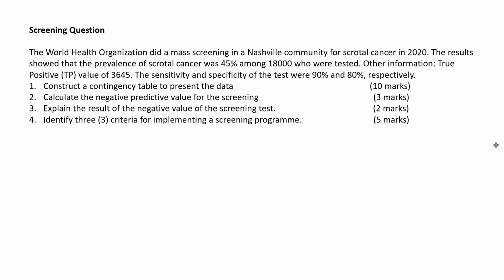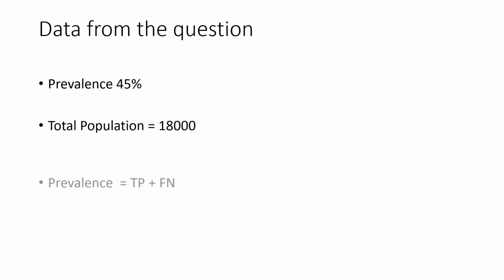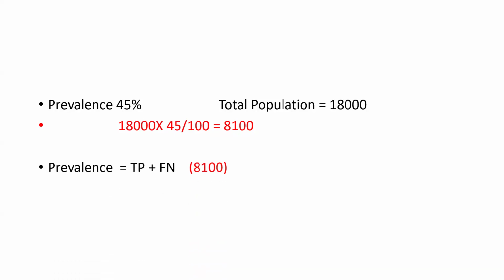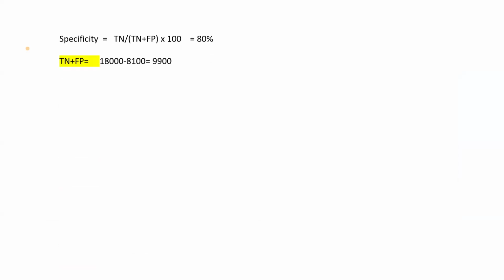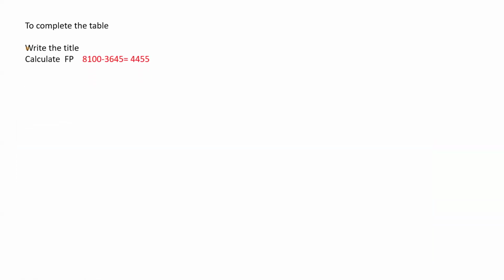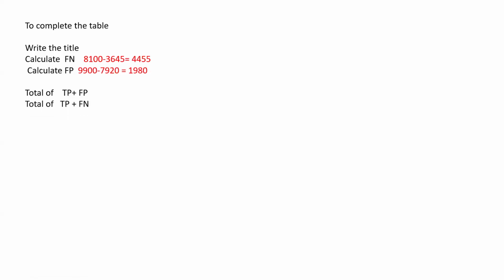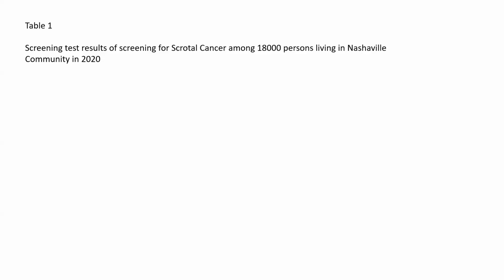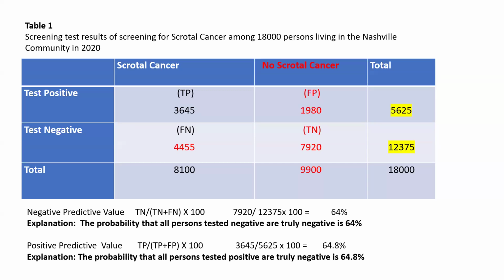Screening calculation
Outline the calculation for negative and positive predictive value to construct a contingency table